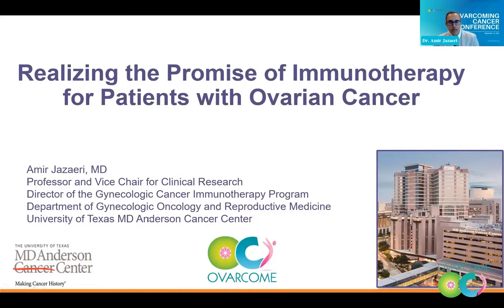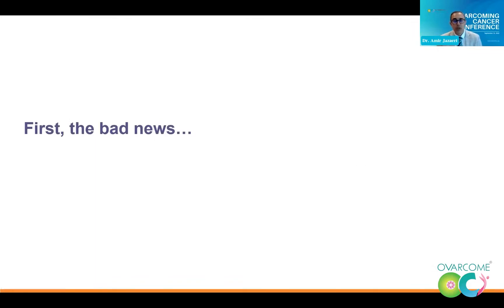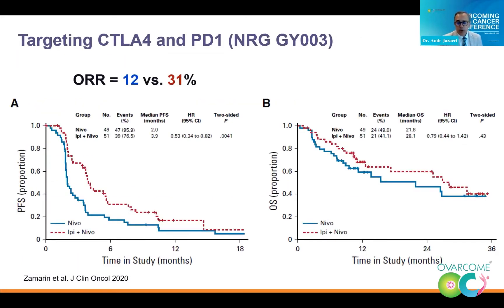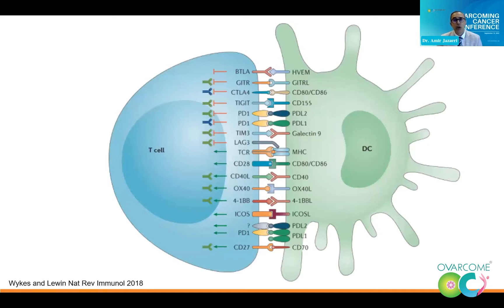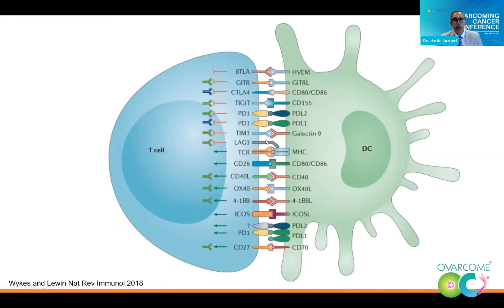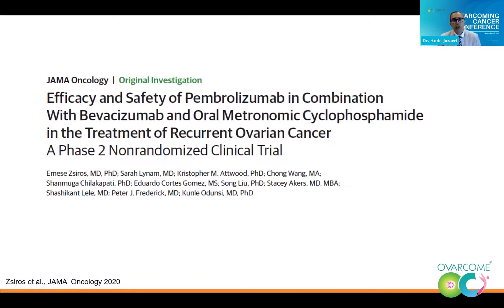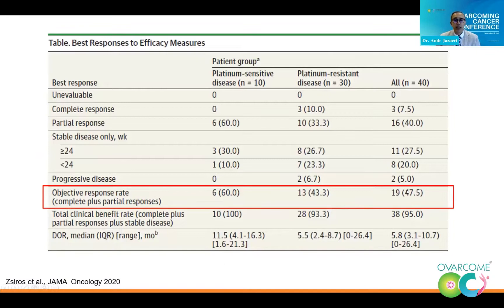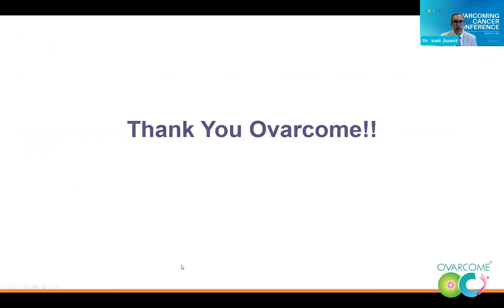Advances in Immunotherapy in Ovarian Cancer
Speaker: Speaker: Dr. Amir Jazaeri
Professor, Gynecologic Oncology: MD Anderson Cancer Center